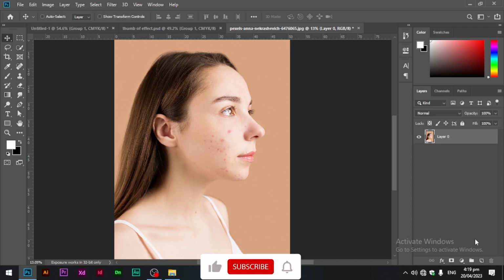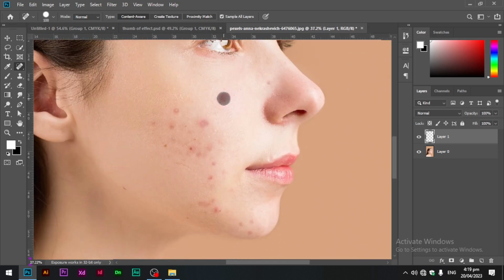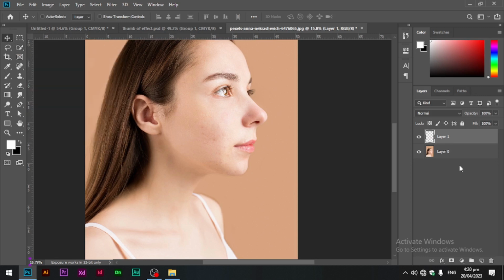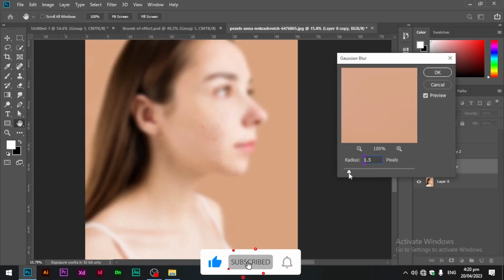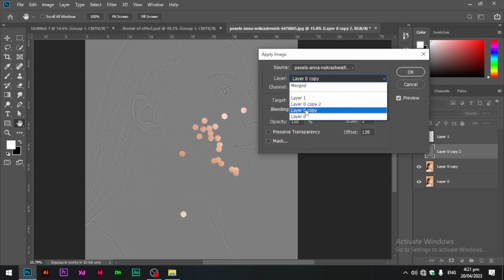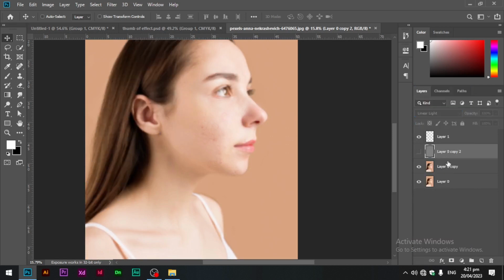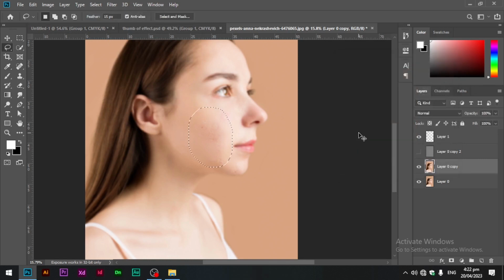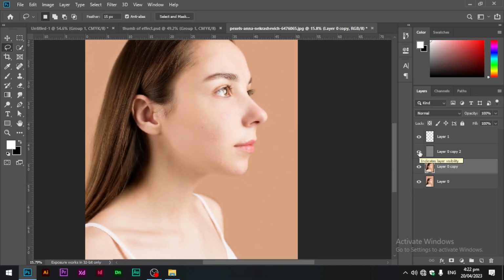How to smooth face using Photoshop | Photoshop Tutorial | Skin Retouching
In this video I'm gonna show you how to remove blemishes from your Skin in Photoshop. I hope this Photoshop Tutorial is very Helpful For you. This video is specially image retouching in Photoshop.